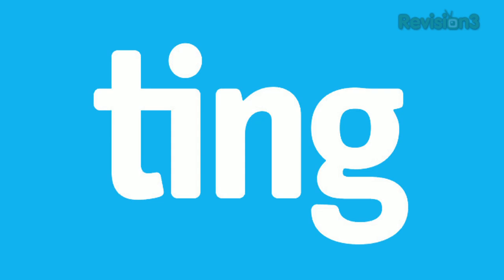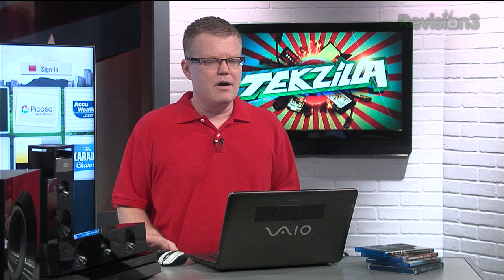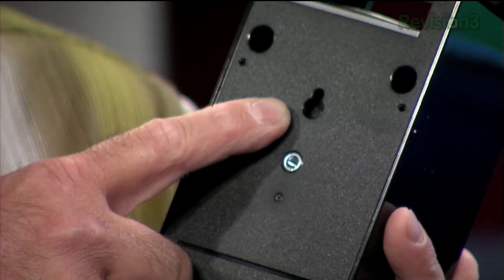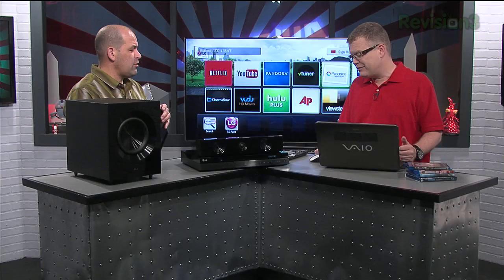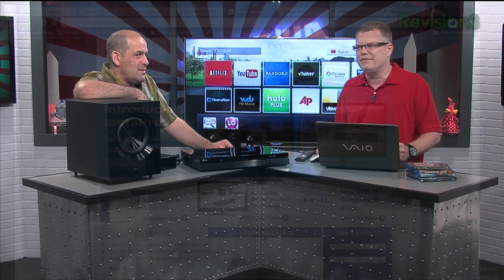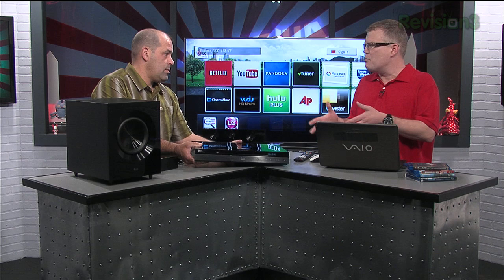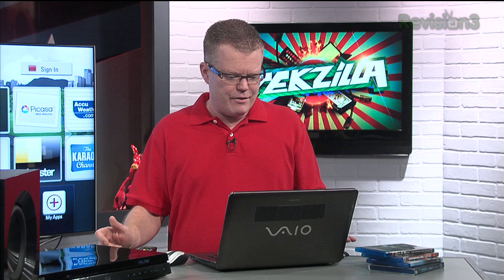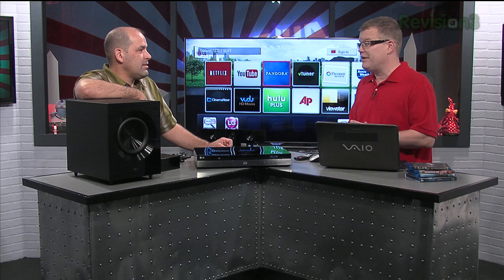LG BH9420PW Home Theater in a Box Review. Will 48fps Ruin The Hobbit?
LG's Home Theater in a box: is it worth $700? The tech we'd like to see in everything with an HDMI port, and our DIY Home Theater in a box suggestions. Plus, will The Hobbit look like crap?

*Awesome Eclipse Coming!
*Best Outdoor Speakers
*Sync all your bookmarks!
*Best Screencap software for Windows
*Automatic IP switching